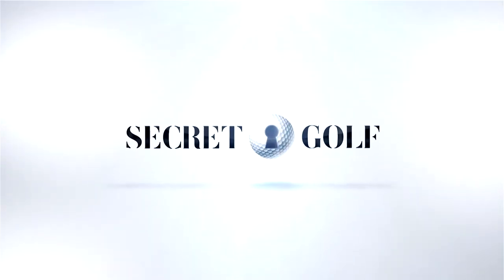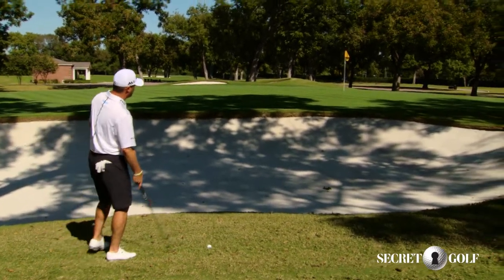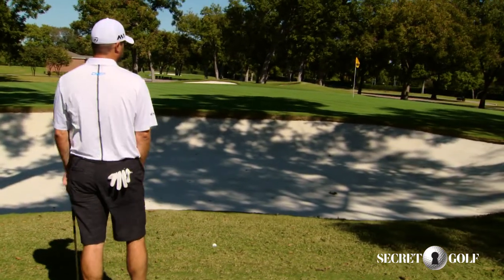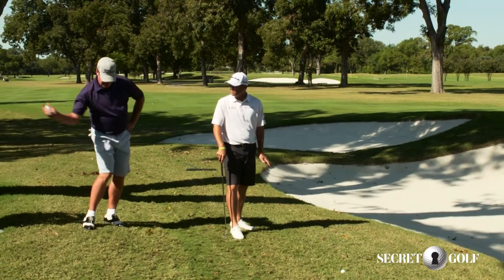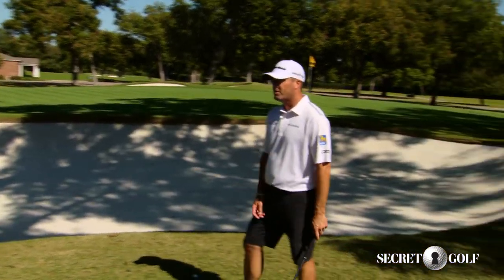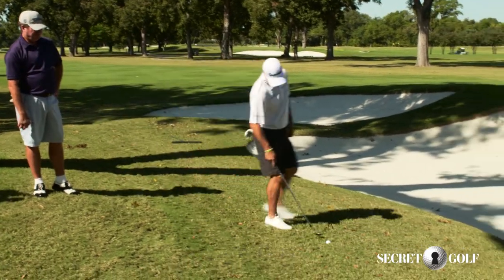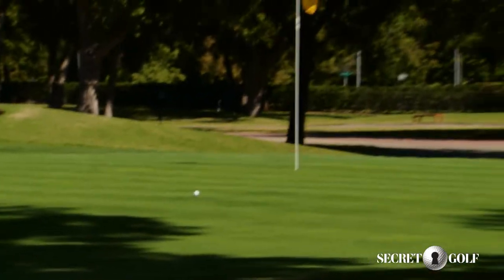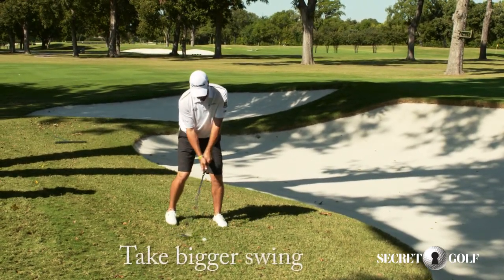Ryan Palmer: Course Strategy - Chipping